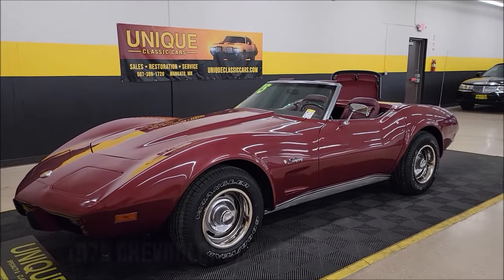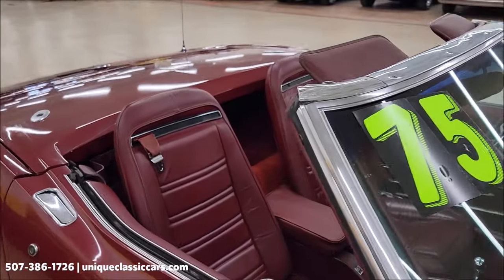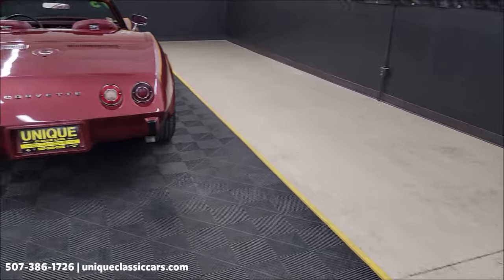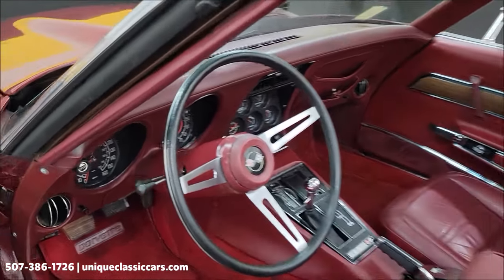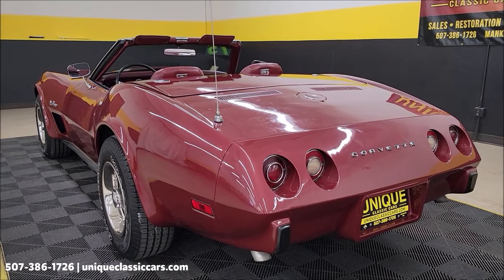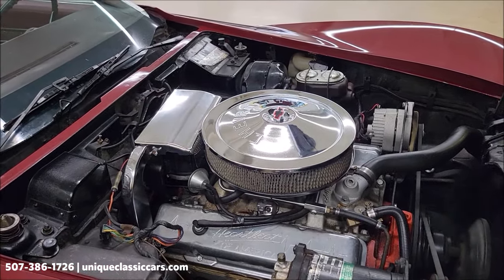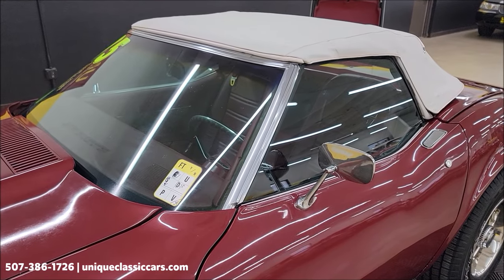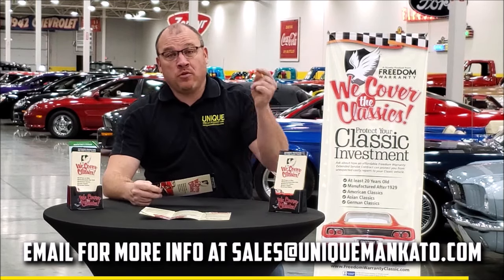1975 Chevrolet Corvette Convertible | For Sale - $24,900